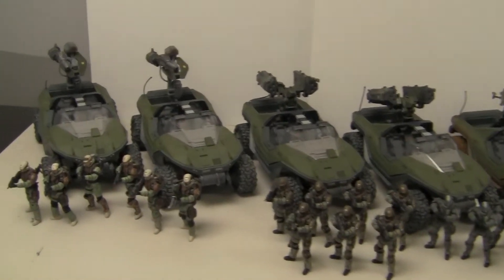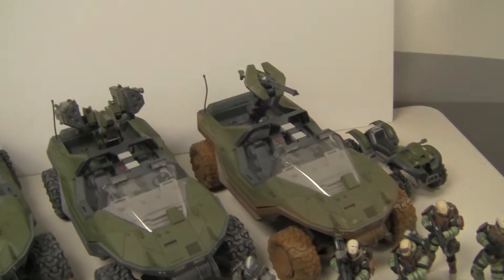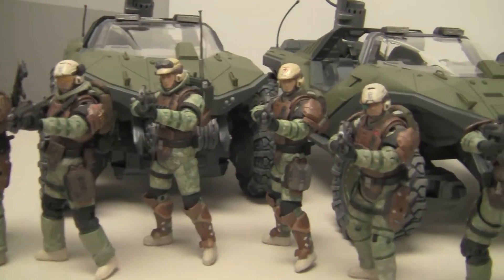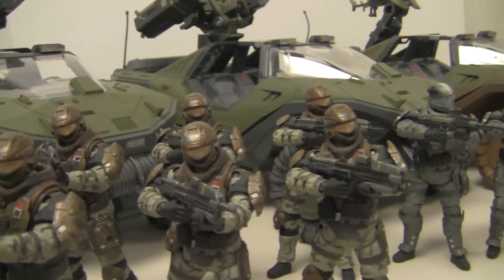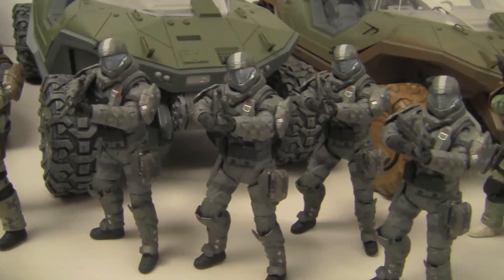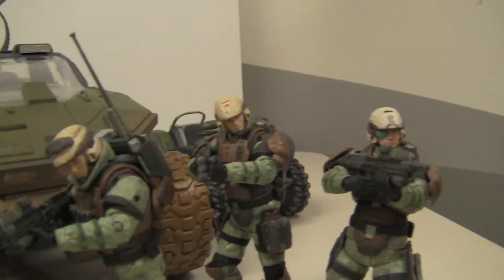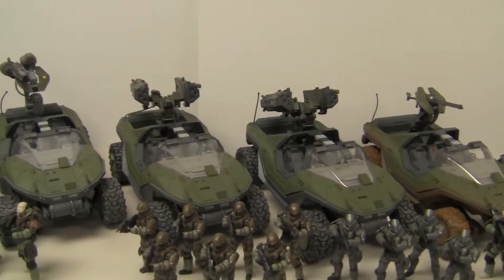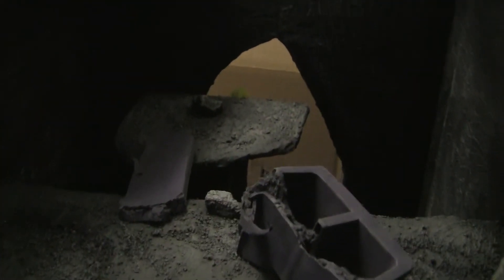Kommand Blog #7 Halo Reach UNSC Army Building! Part 1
Hello fellow collectors!

Here's a long awaited video showing my growing UNSC army I've amassed! I'm very proud of this army so far and I've modified every UNSC figure you see here so they can hold their weapons with both hands. I'm also in the process of making a little diorama/display with them and maybe even an action packed animation =0

Keep collecting!